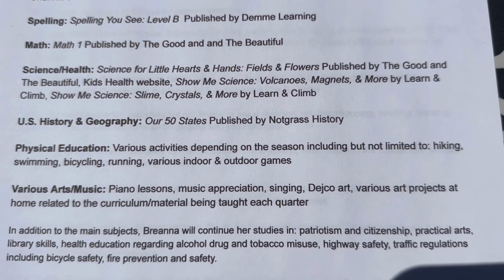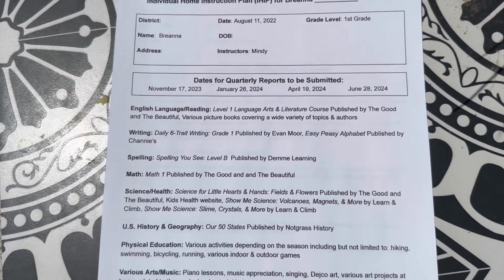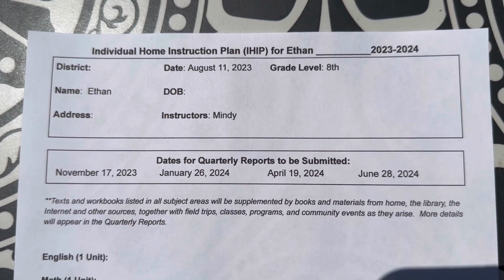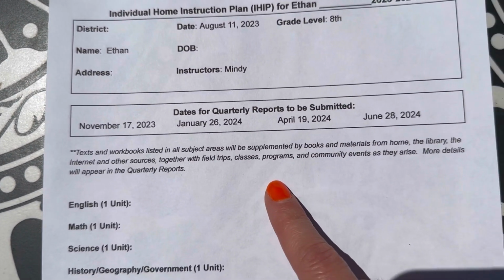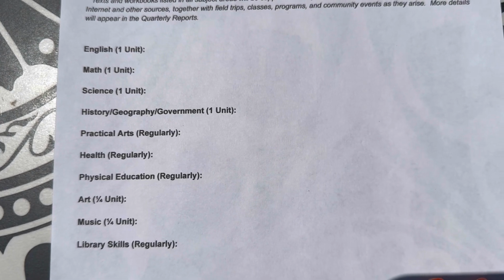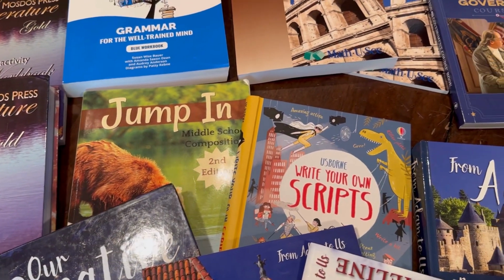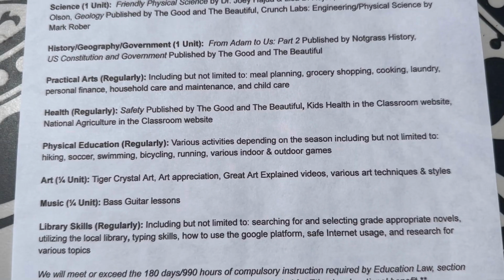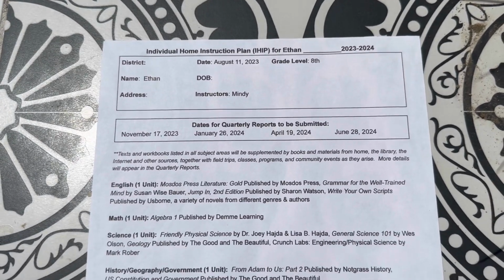New York State IHIP// What is it?// How to fill it out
Homeschooling in New York?  You will need to complete an IHIP (Individualized Home Instruction Plan) for the district in which you reside.

@ 1:03 What you need on IHIP & when it’s due
@ 2:08 1st grade example IHIP
@ 4:55 8th grade example IHIP

In this video, I talk about: 1) what it is 2) what information the school district needs 3) examples from my own kids' IHIPs.  Be sure to check back as this video is part of a series about HOW TO HOMESCHOOL IN NEW YORK STATE.